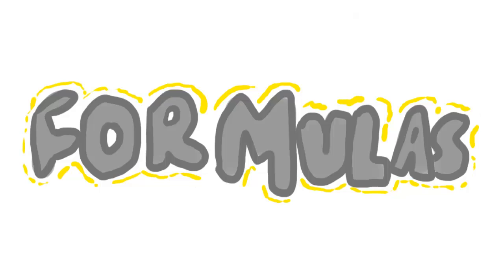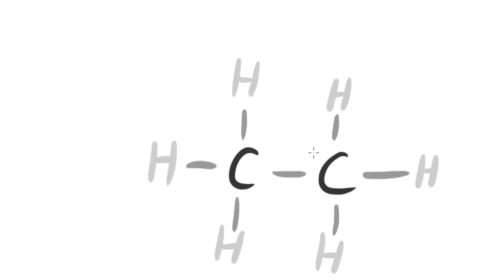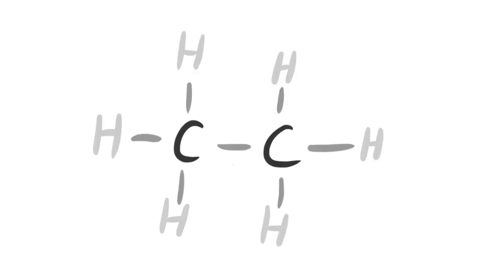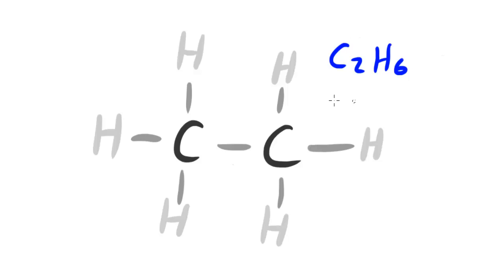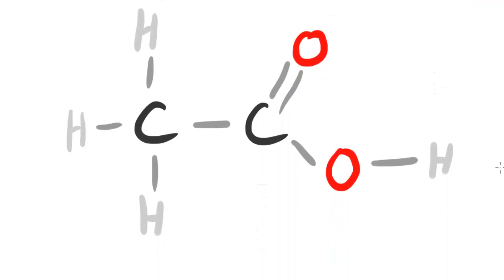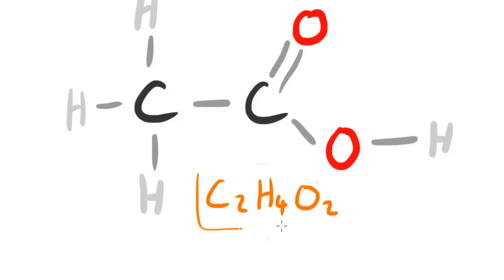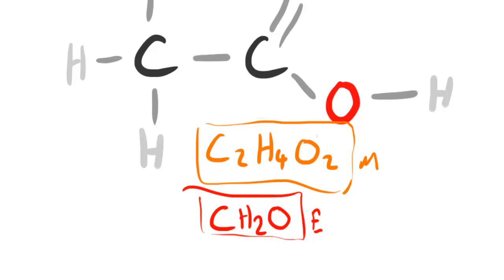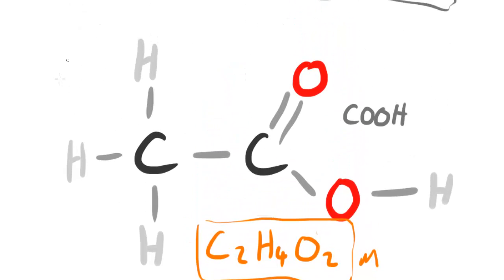Types of Formulas Part 1 - AS Chemistry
In this video I take a look at 4 of the different types of formulas often used to represent organic molecules.

Formulas covered in this video:

- Molecular

- Empirical

- Displayed

- Structural